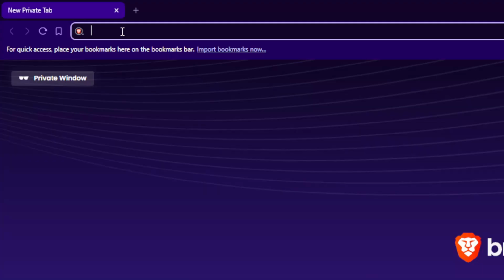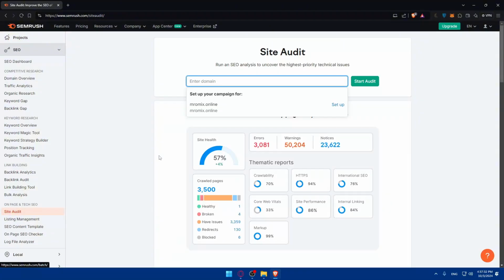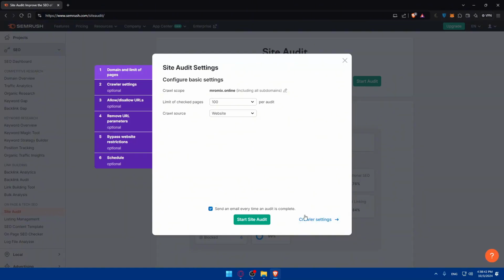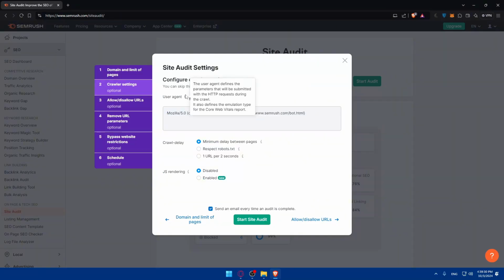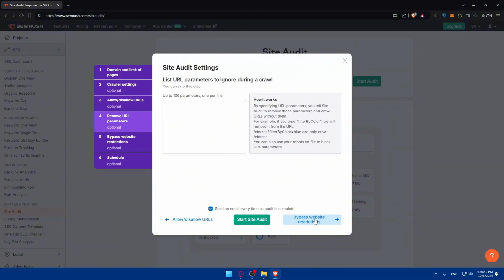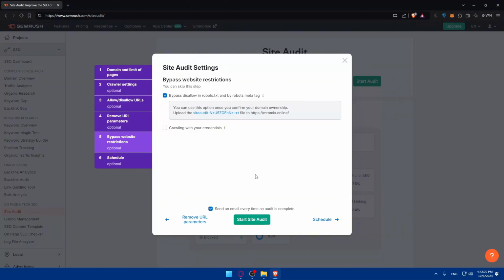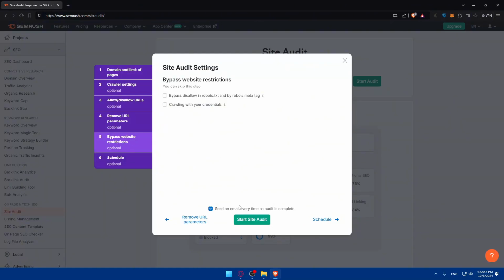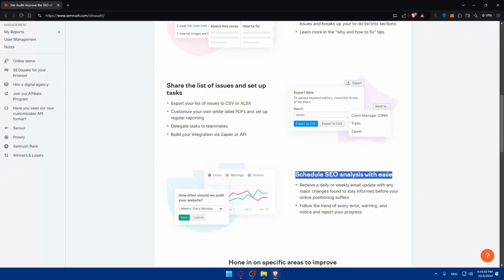How To Audit Website in SEMrush 2025! (Full Tutorial)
Today we talk about audit website in semrush,semrush,website audit,seo audit tutorial